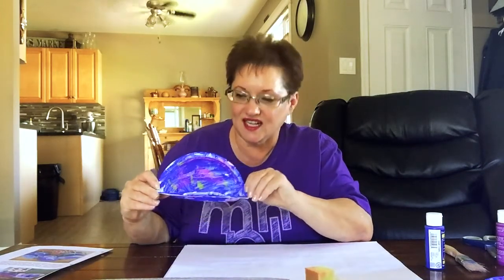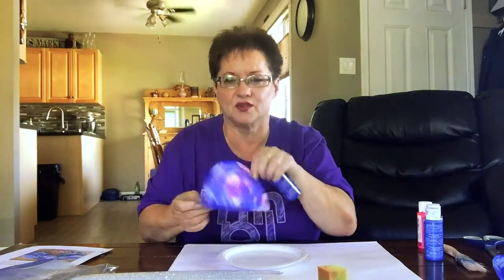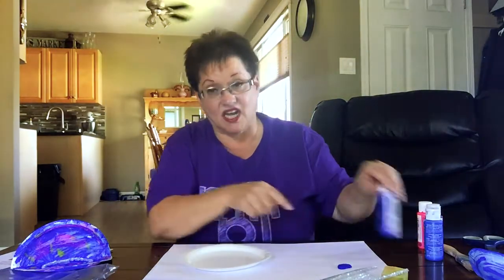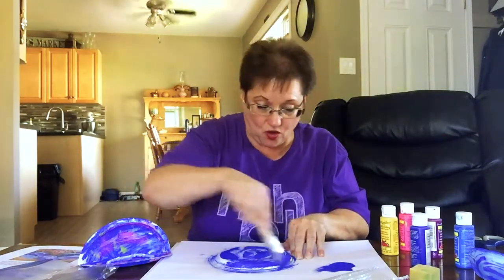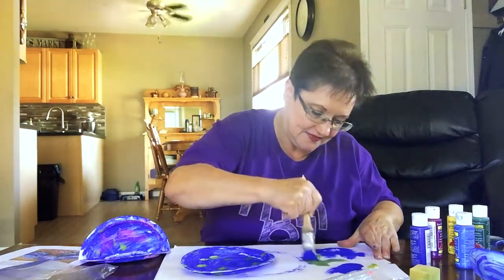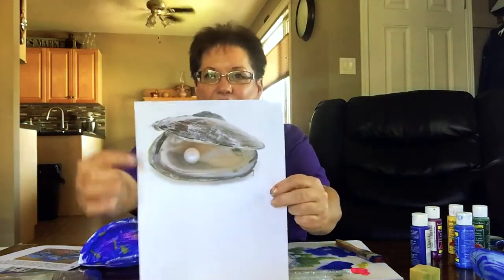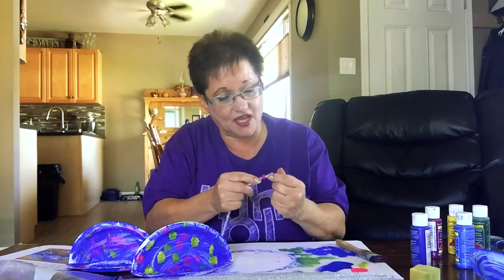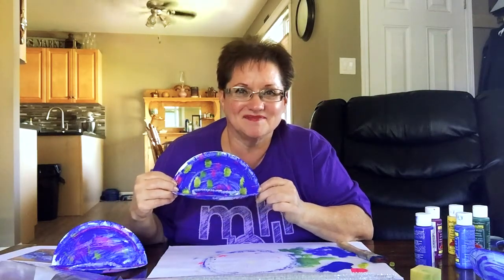Kids Craft: Oyster with Pearls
Watch our ocean-themed storytime to learn about all of the weird, wonderful creatures that live in the deep waters and then follow along with this craft tutorial to make your own oyster with pearls inside!